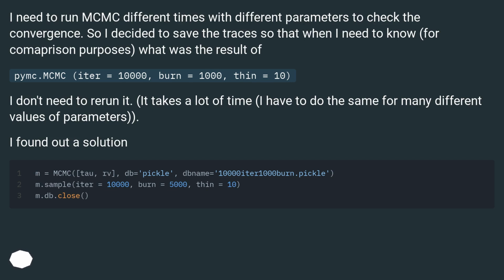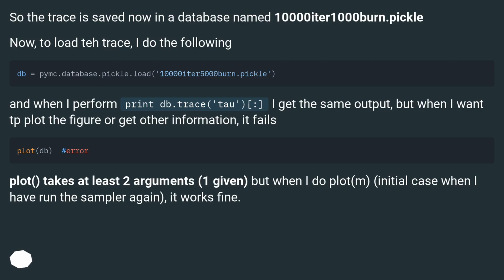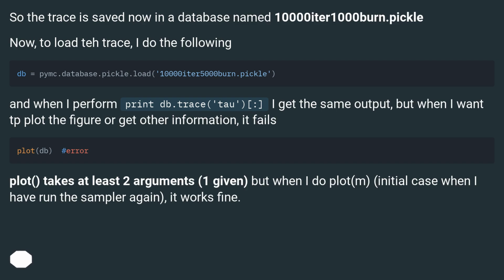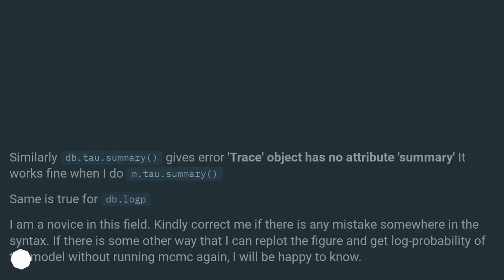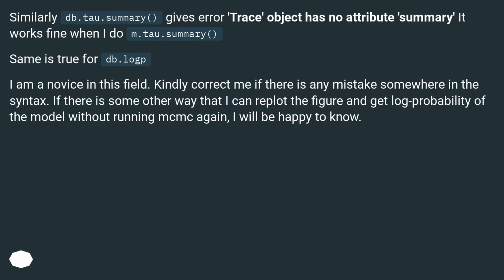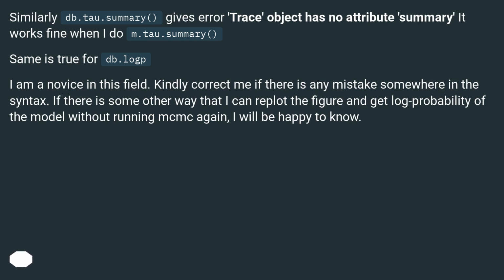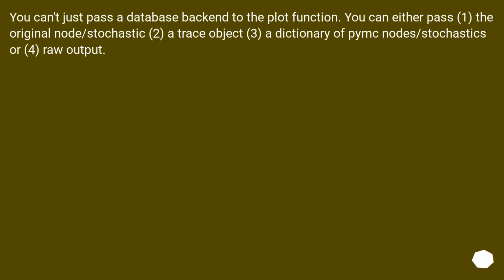plotting figure from saved traces in pymc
Chapters
00:00 Question
01:51 Accepted answer (Score 4)
02:17 Thank you